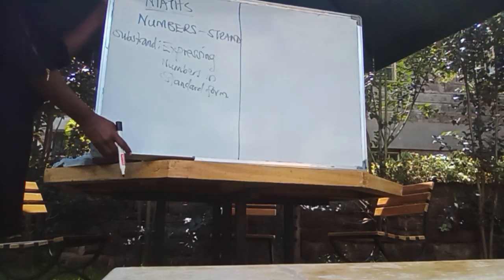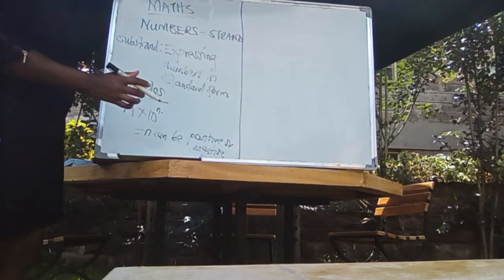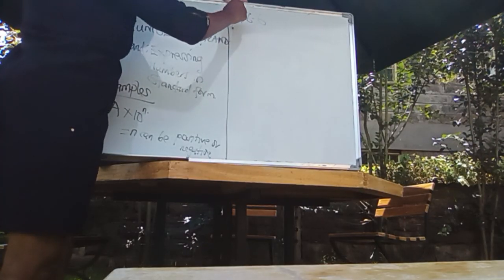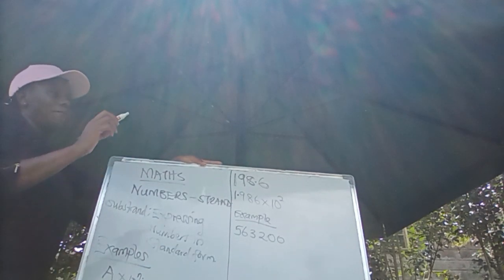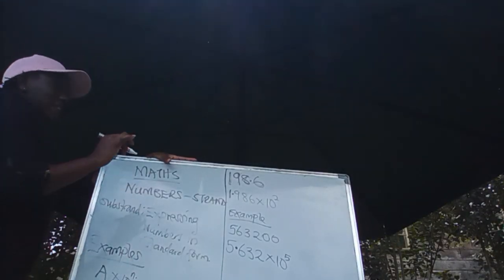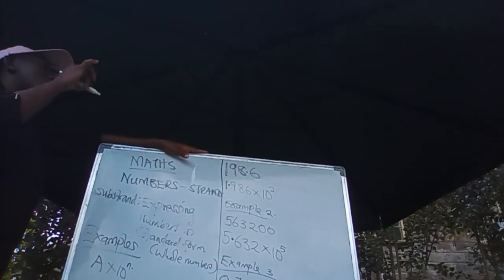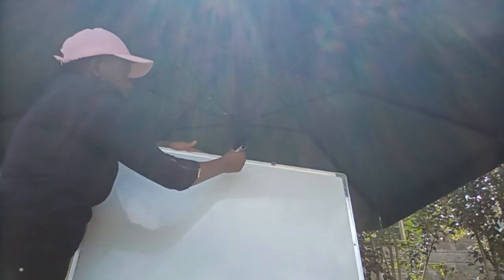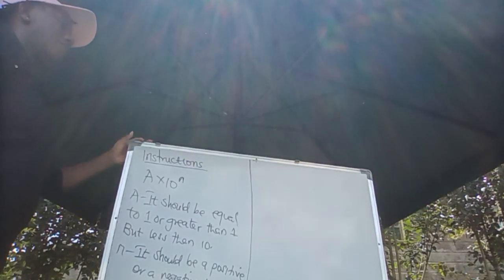Grade 8 Numbers [Expressing numbers in standard Form]